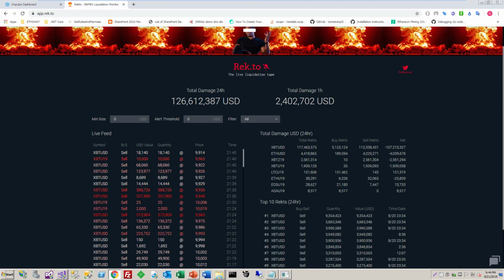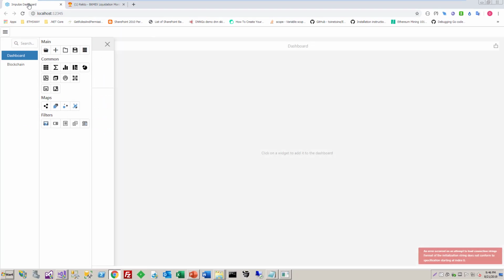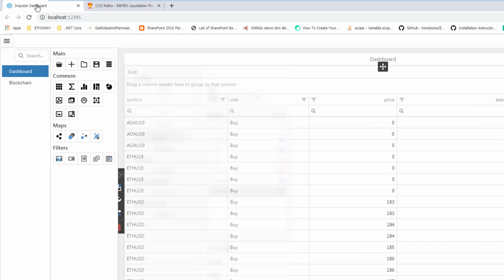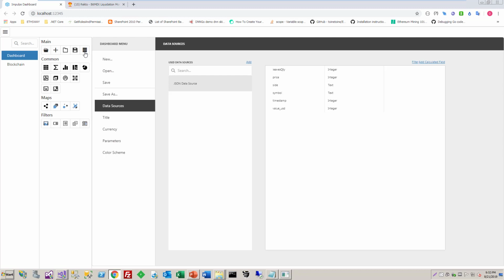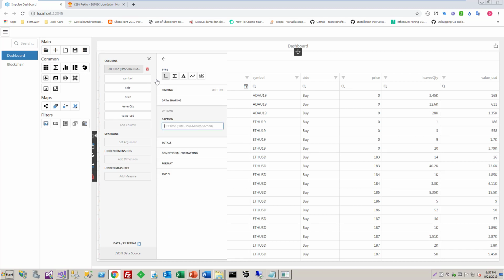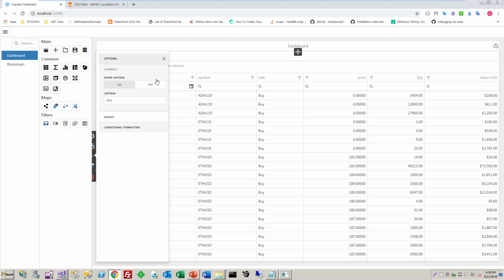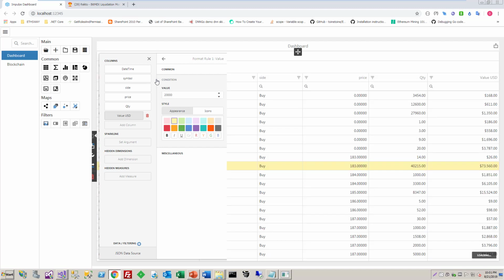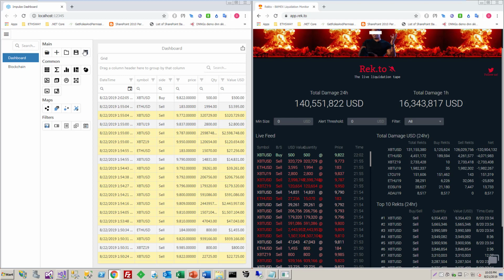Connecting to app.rek.to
We show you how you can connect using their api call wired directly to the Impulze dashboard.